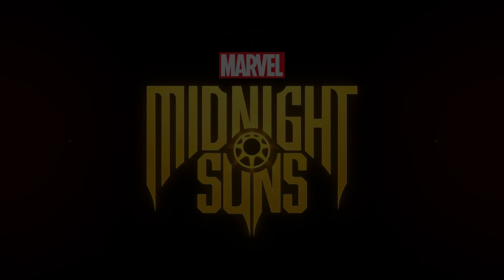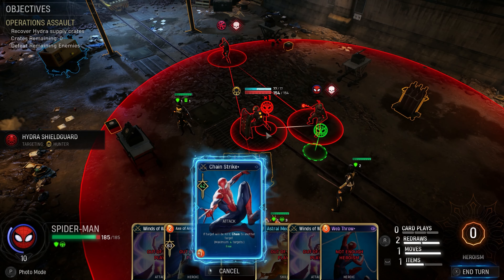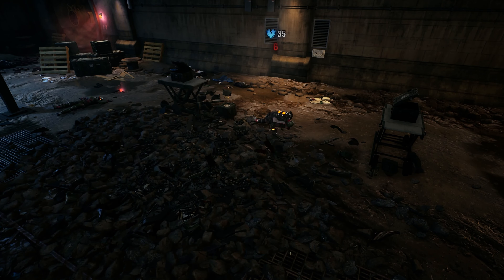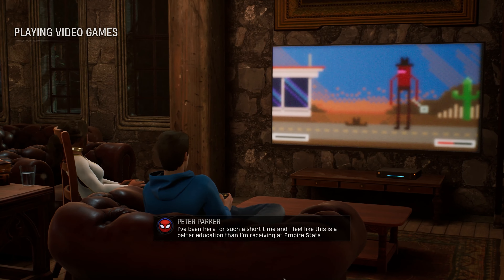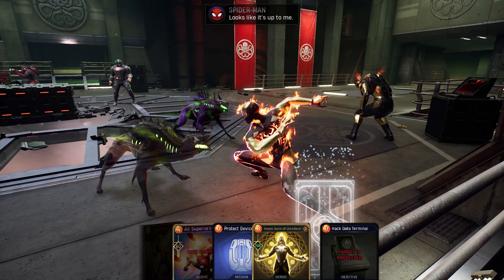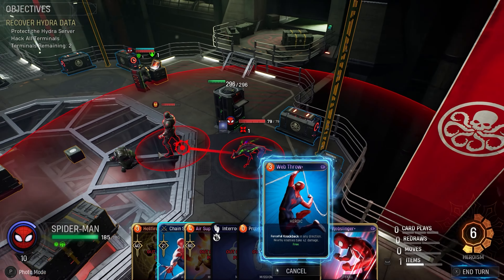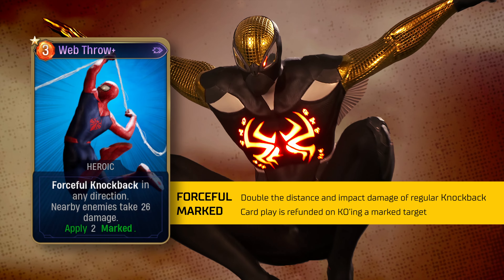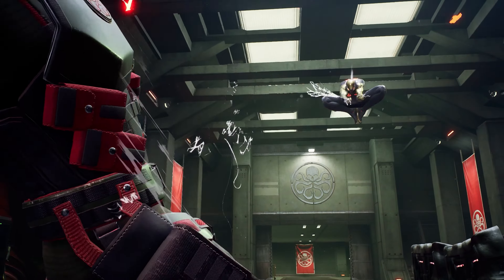MARVEL'S MIDNIGHT SUNS - Spider-Man Gameplay